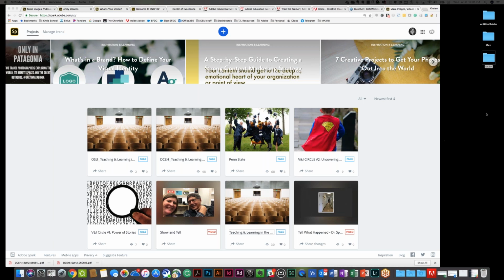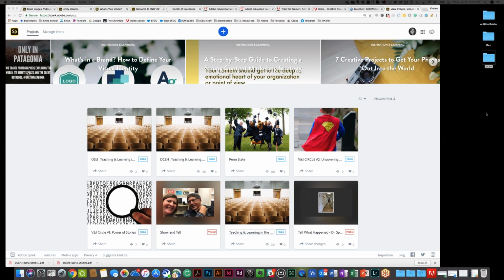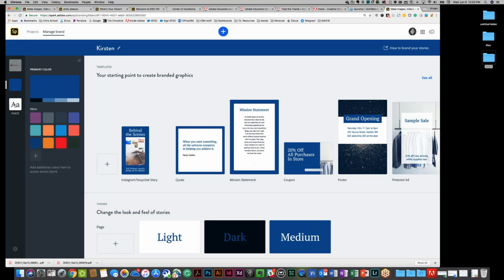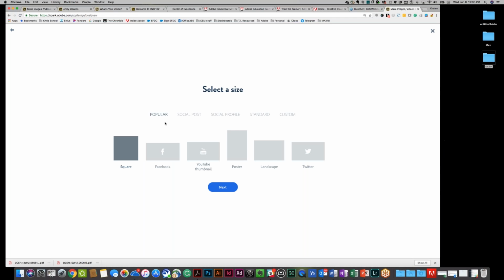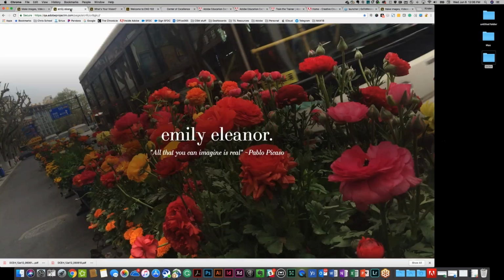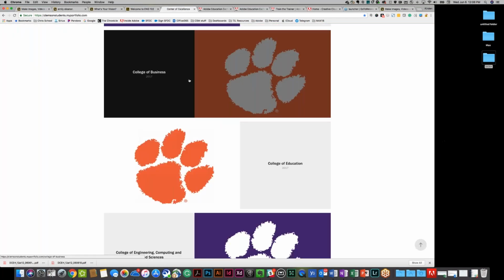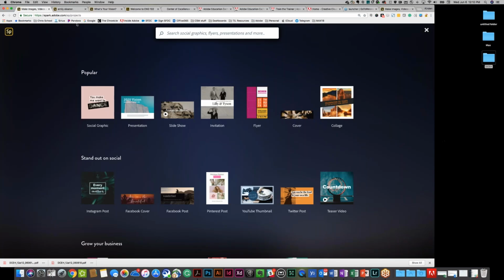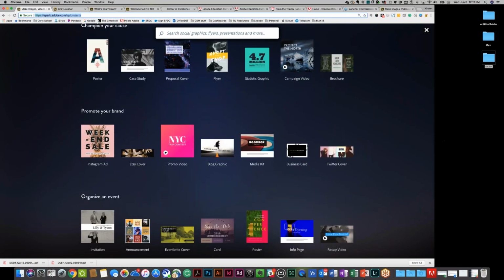06/06/18 | 12@12 | Adobe Spark for Educators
Kirsten Nagel, Senior Strategic Customer Manager and Team Lead, will present a brief overview of Adobe Spark, the features and uses for educator.